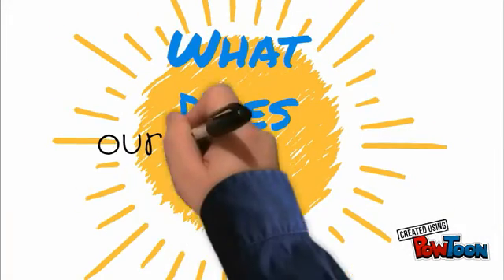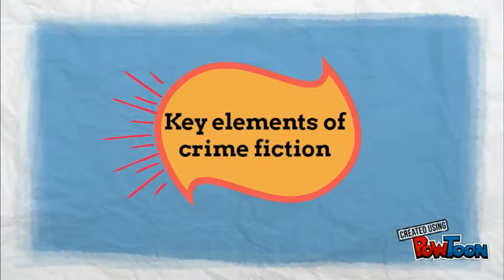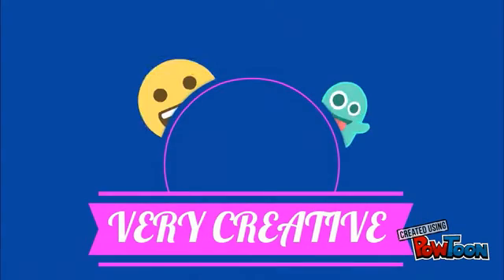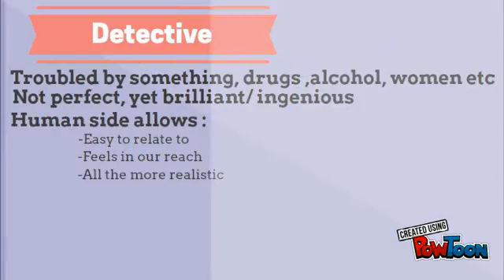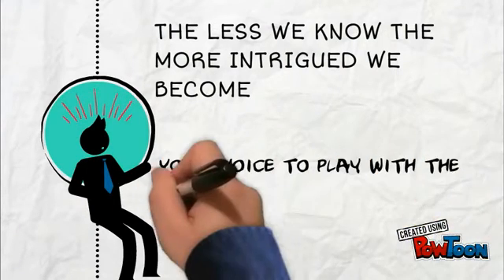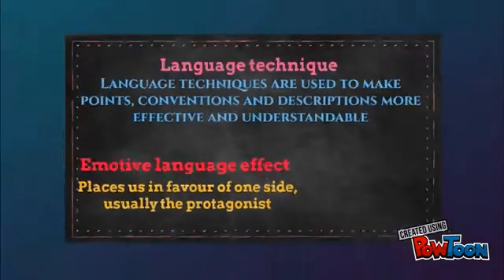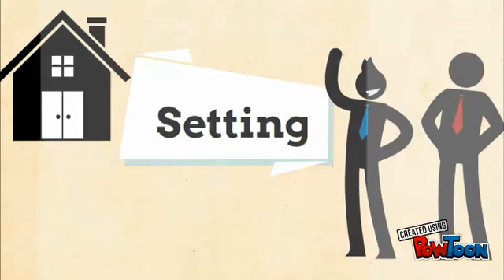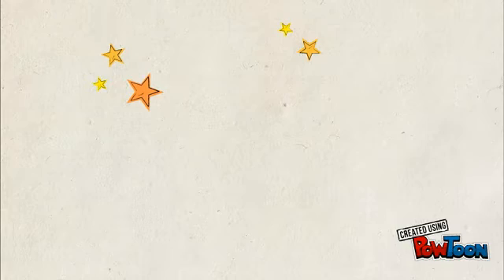ENGLISH CRIME FICTION LUCAS SIEB